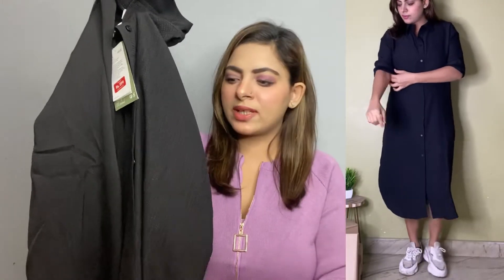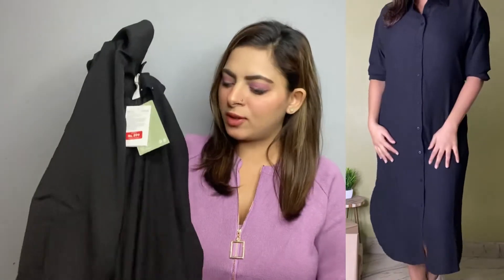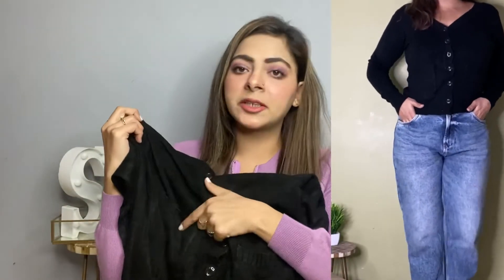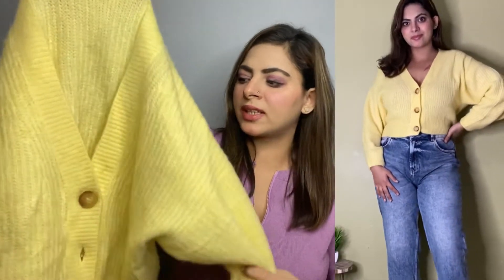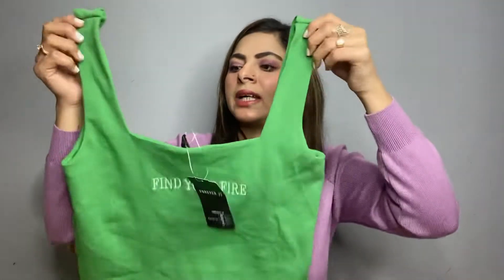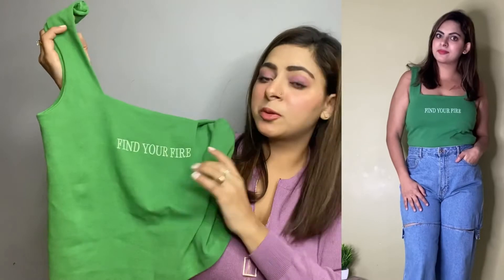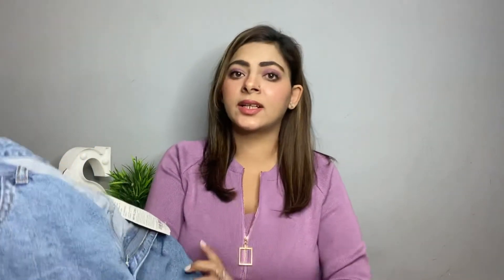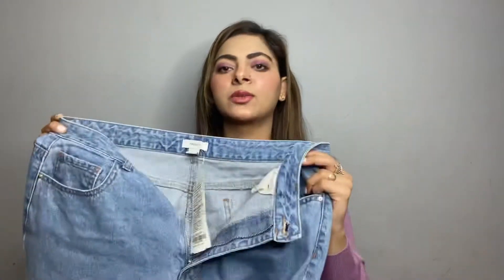H&M and forever 21 haul / Shivani Bhalla